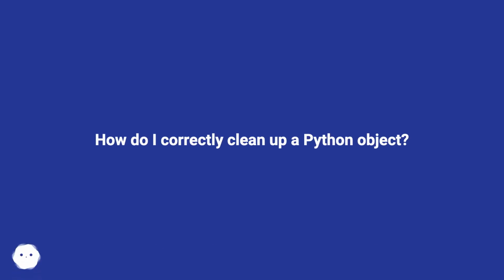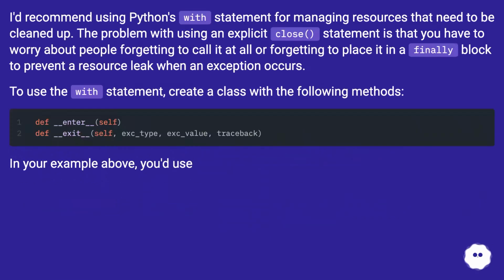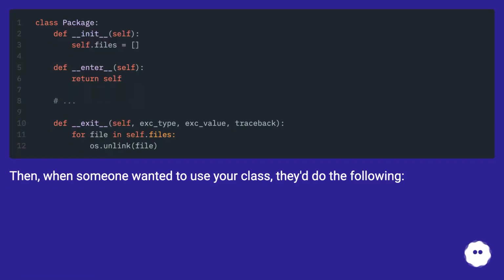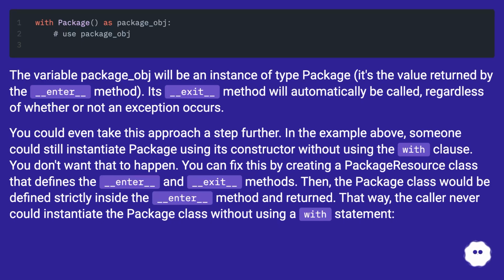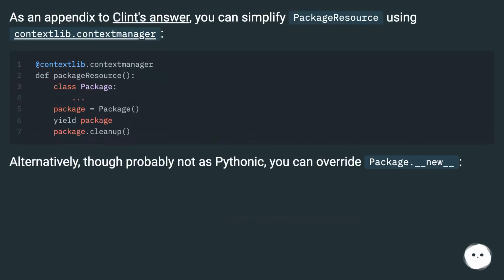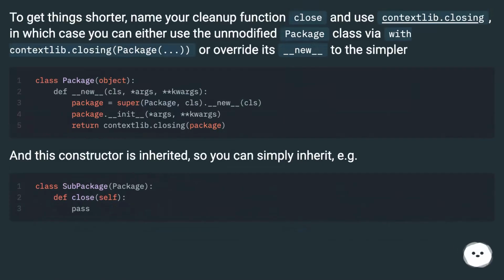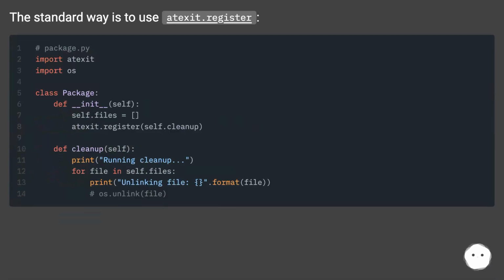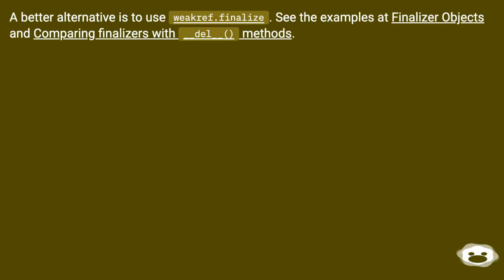How do I correctly clean up a Python object?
Chapters
00:00 How Do I Correctly Clean Up A Python Object?
00:34 Accepted Answer Score 773
02:13 Answer 2 Score 43
03:16 Answer 3 Score 112
03:47 Answer 4 Score 58
04:01 Thank you